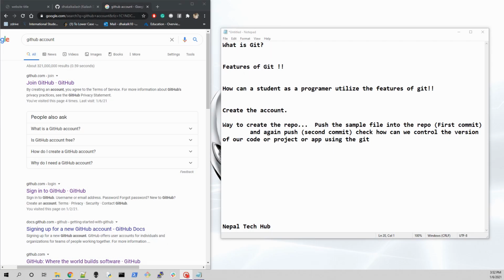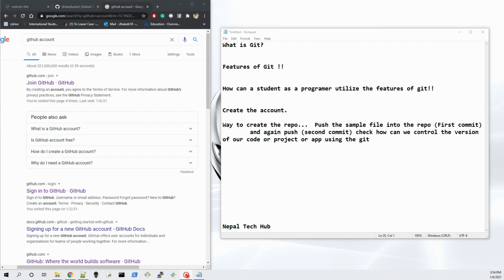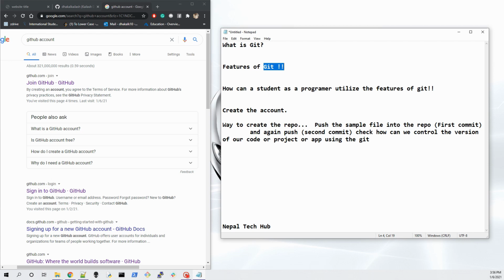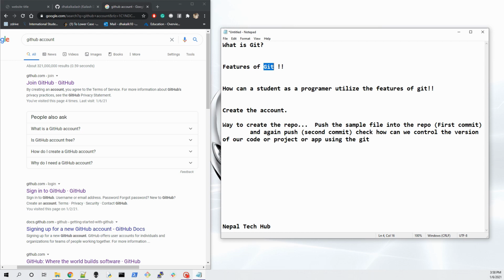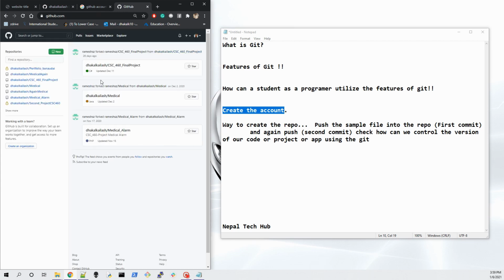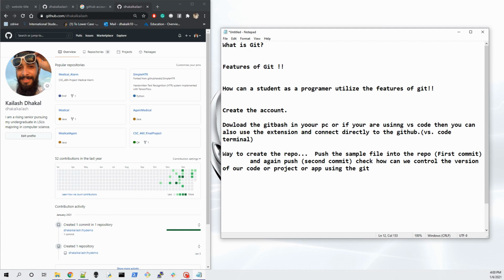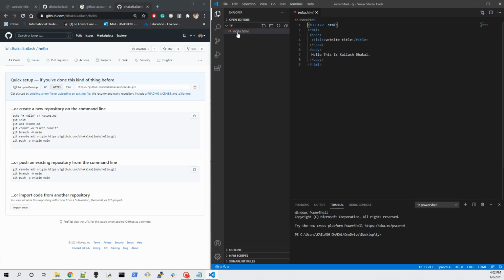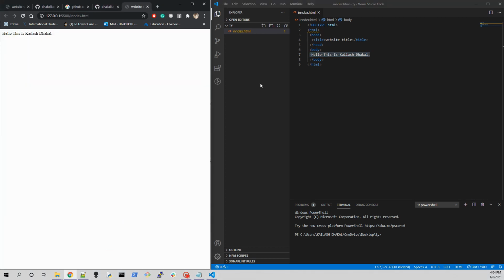Git & GitHub for the beginners. Create Repo | Push & clone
This is my part - I video about Git and Github.
Here I will be talking about, What are git and its features, including the steps on how to download create an account, and others.

Wait for my part - II video for push and pull via terminal.